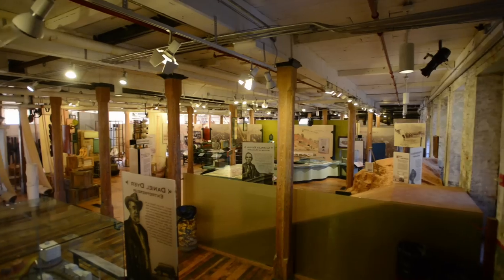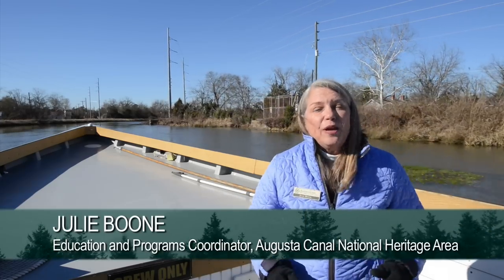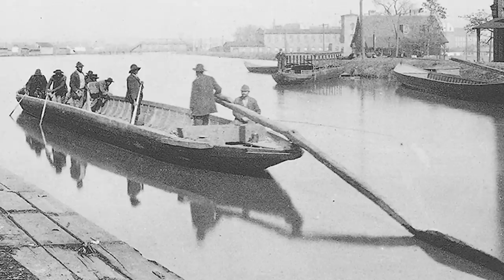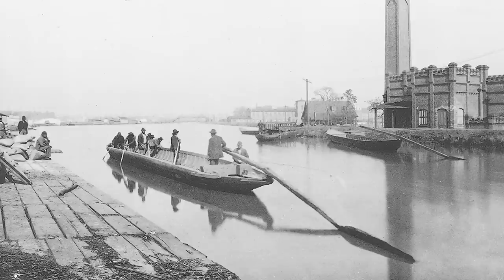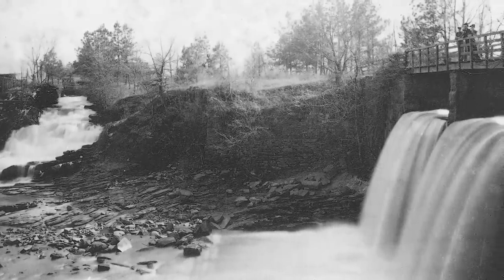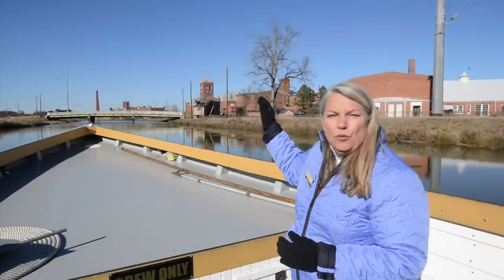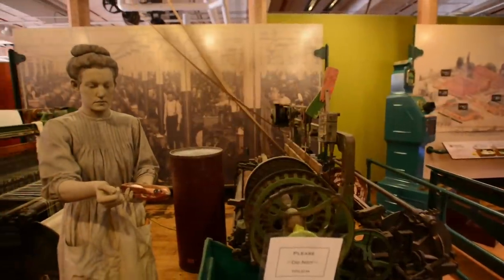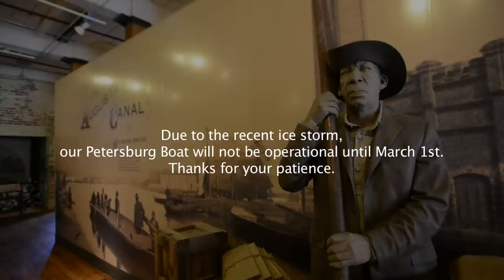Augusta Outdoors: Augusta's Most Historic Asset - It's Canal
If you live in Augusta, Georgia or even are visiting, you need to take a trip up the Augusta Canal on a restored Petersburg Boat. The trip begins at the Enterprise Mill Interpretive Center, where you can learn about the cotton mill industry and see the waters of the canal actually being used for power. After that, take the tour on the restored Petersburg Boat and learn about how the canal put Augusta on the map.
In this latest segment of August Outdoors we take you on the Petersburg Boat and give you a brief overview of the tour.